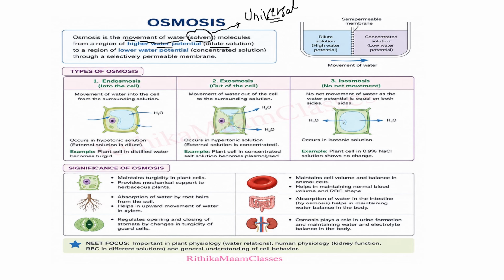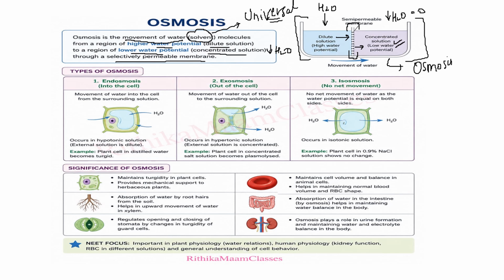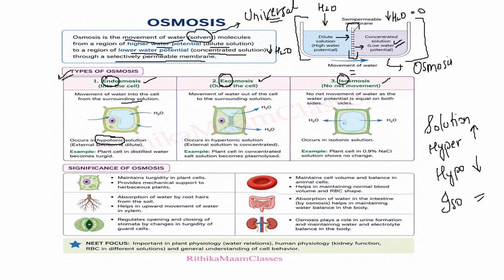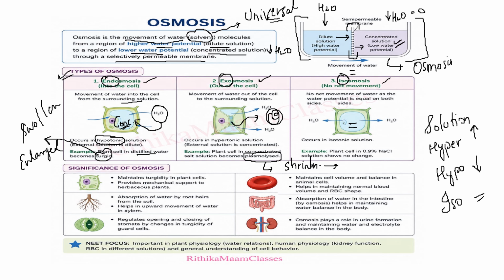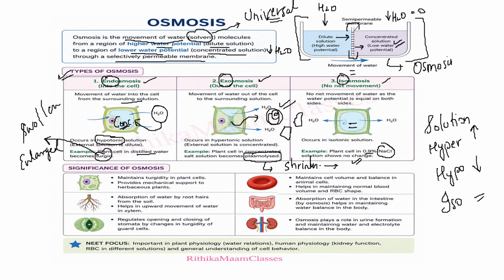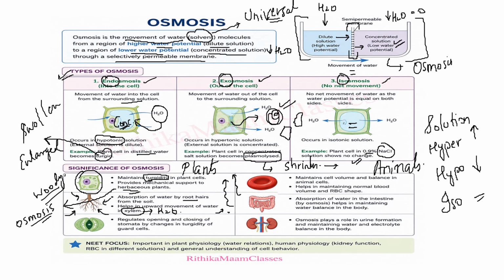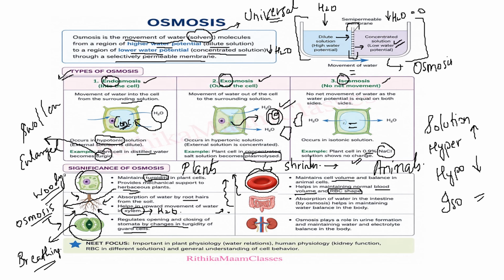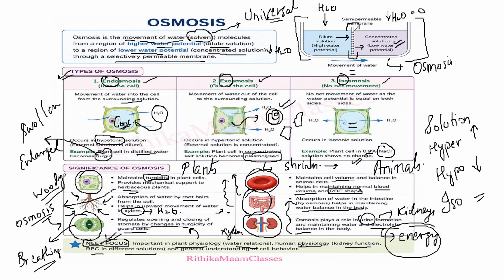Osmosis- The effortless movement